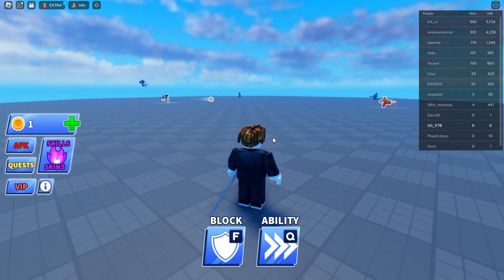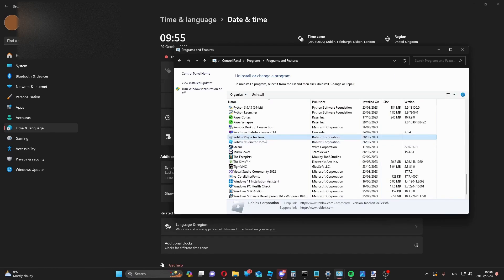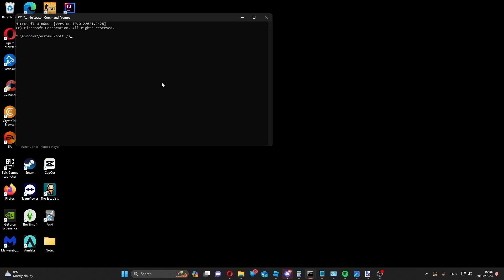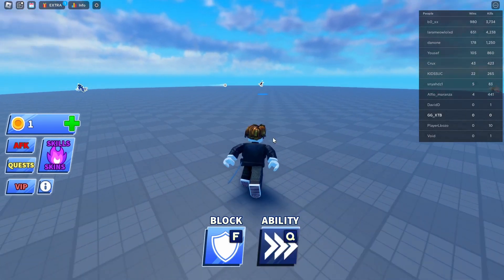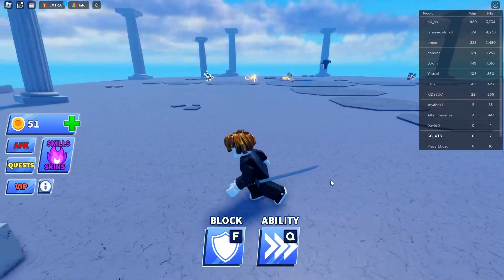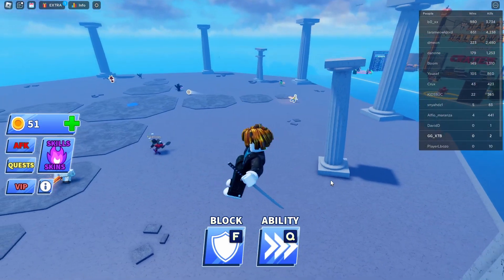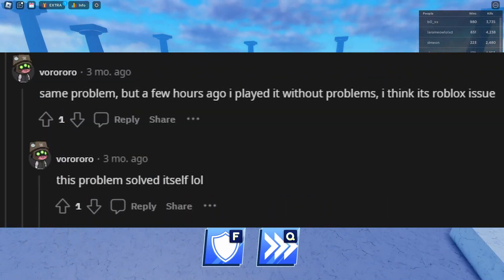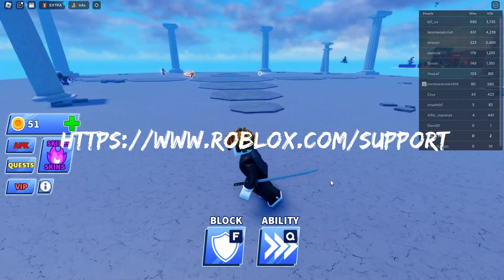Fix Roblox Error Code 280 (Out of Date) in 8 Simple Steps!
Roblox Error Codes are annoying, but Error Code 280 can be extremely persistent, especially if you do not know why Roblox seems to think it is out of date. If you follow these 8 simple steps precisely and in order, you should be able to Fix Roblox Error Code 280.

Gameplay: Blade Ball (Roblox)

Chapters:
0:00 - 8 Steps
1:53 - Reddit Users' Solutions
2:28 - How to Contact Roblox Support